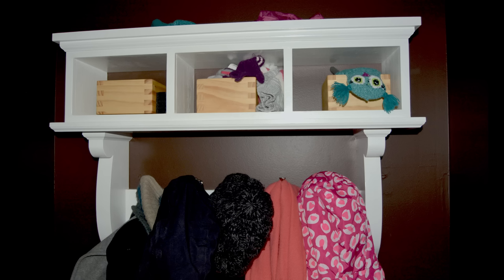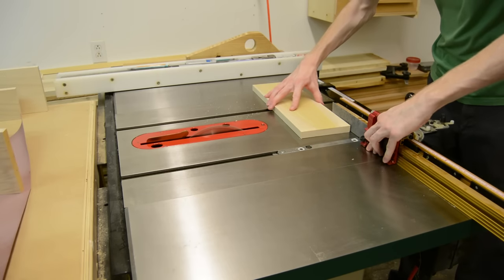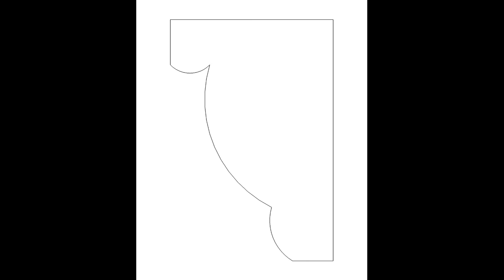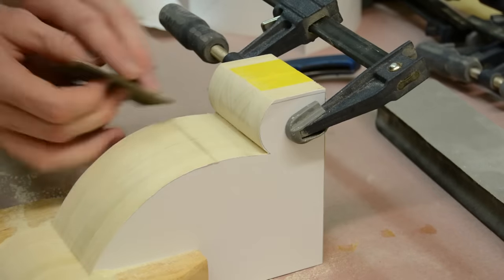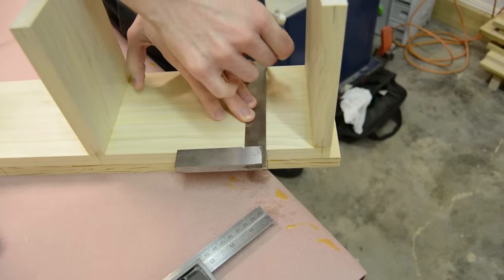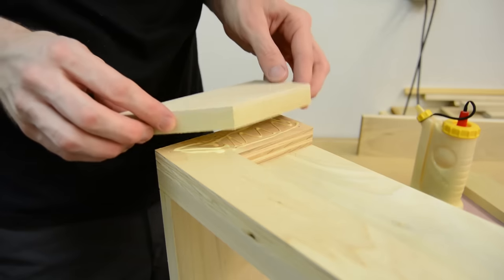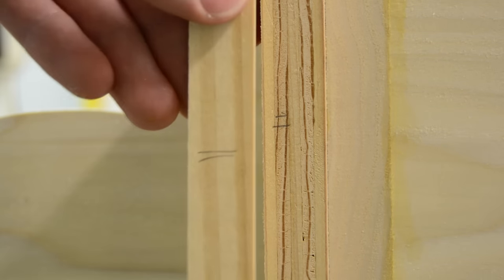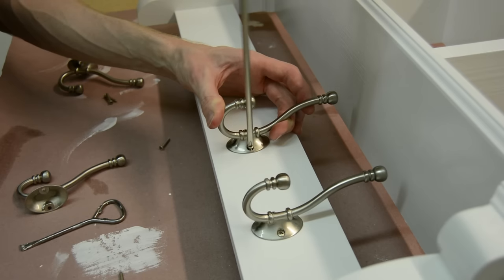How To Make a Coat Rack with Storage